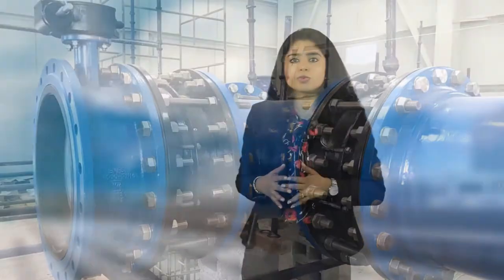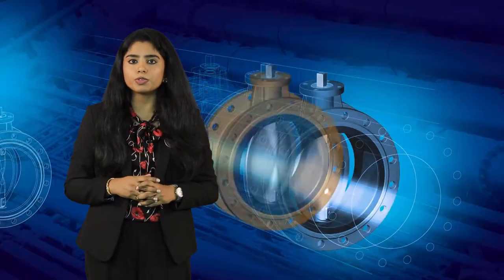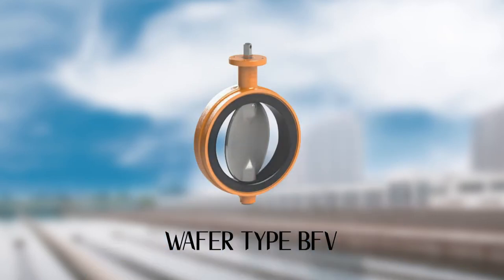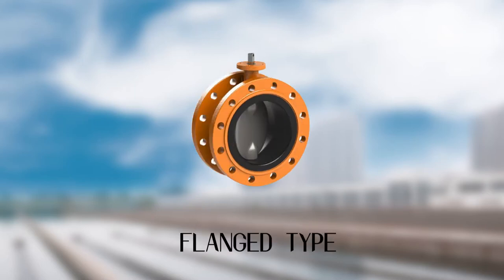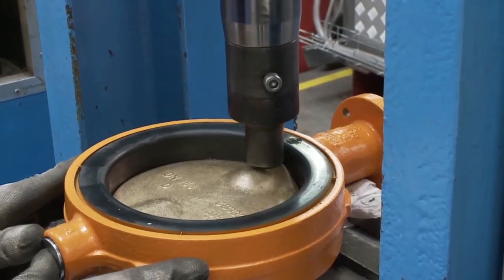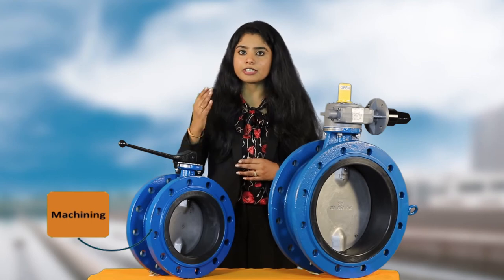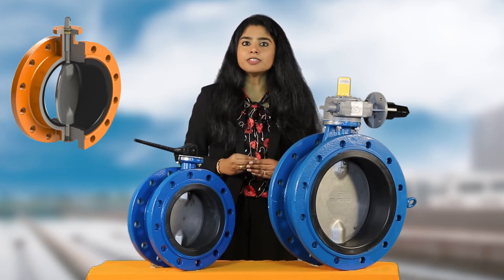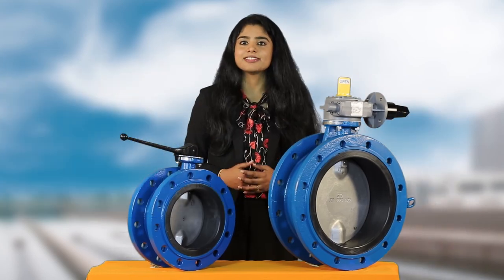Features and Benefits of Butterfly Valves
The Butterfly Valves from Wouter Witzel are known for their quarter-turn rotational motion and simple construction. These valves are used to stop, regulate and start the flow in water supply, wastewater treatment, stormwater drainage, irrigation and other areas. Learn from our Customer Support Engineer Ms. Maya Pillai how these valves can be beneficial for you.